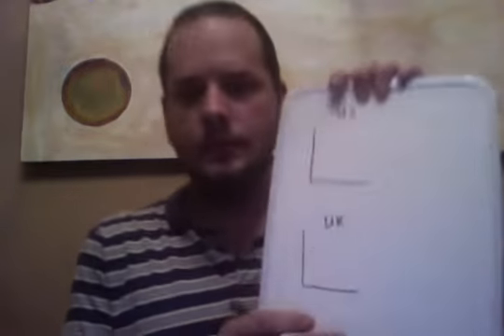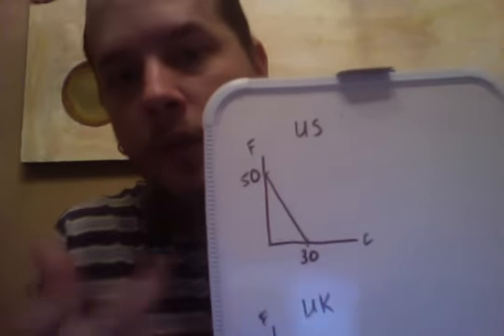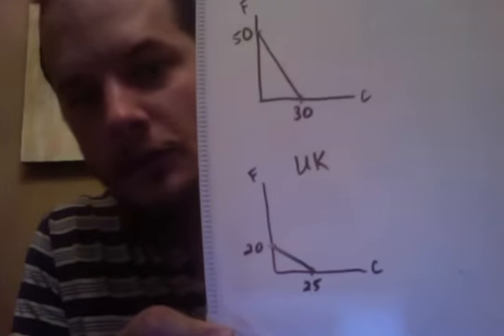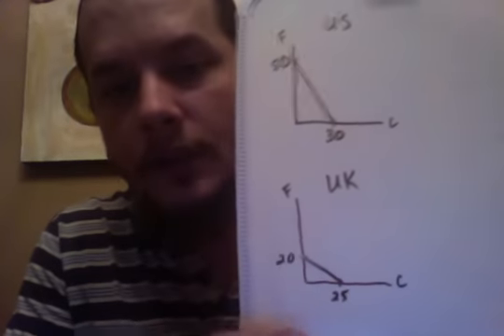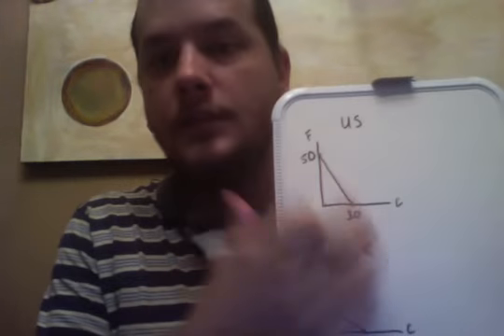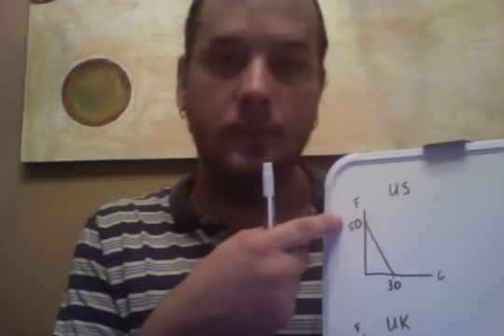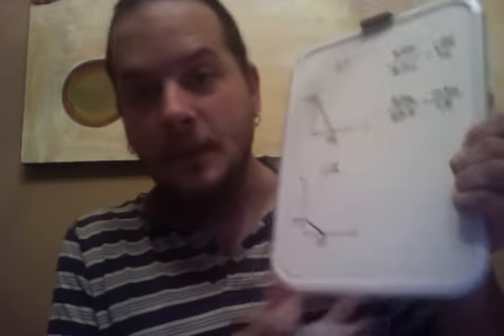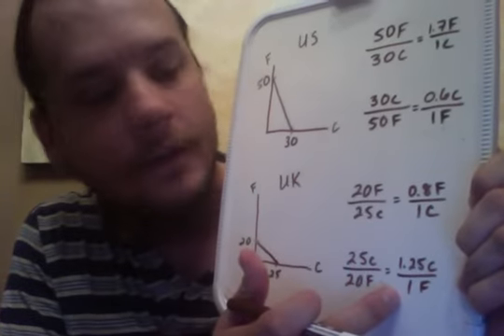International Trade Part I